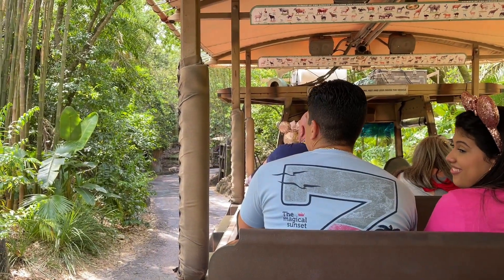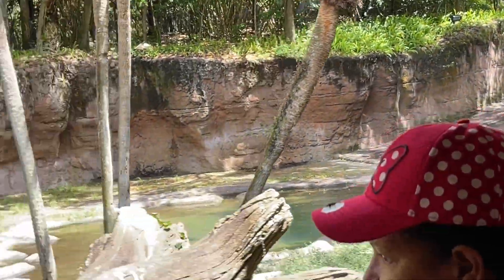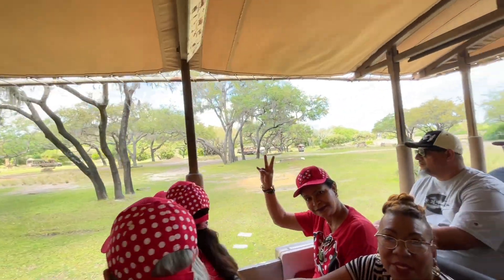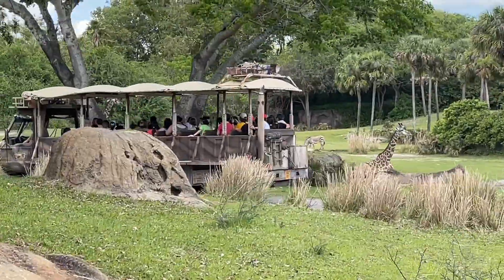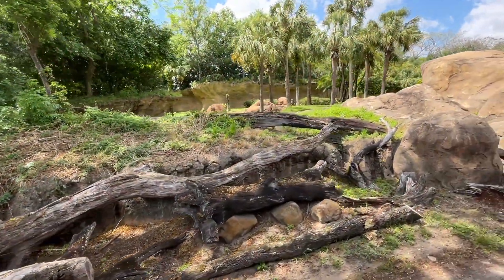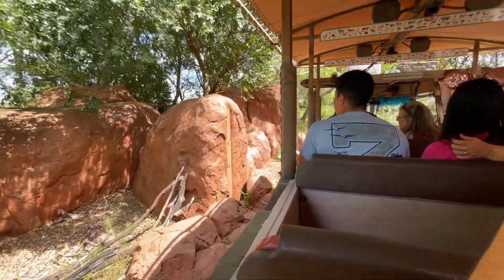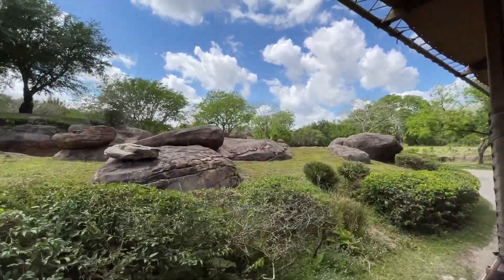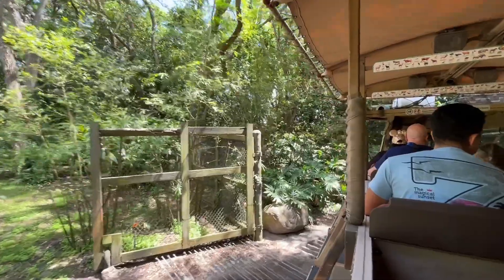FIERAS🐊PELIGROSAS🐆-SAFARI-ANIMAL🐅 KINGDOM🦏THEME PARK🦒-DISNEY SPRING-ORLANDO,FL 2023🇺🇸